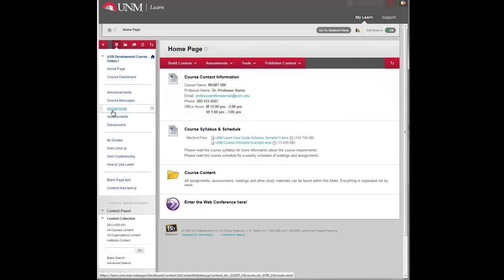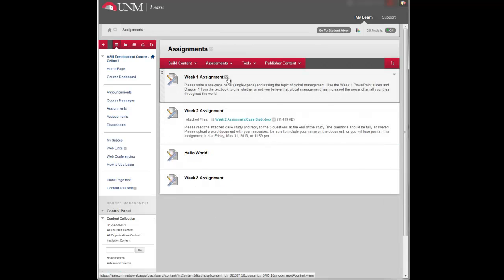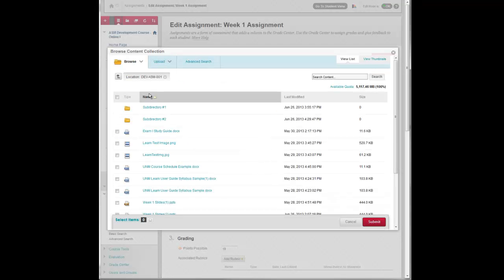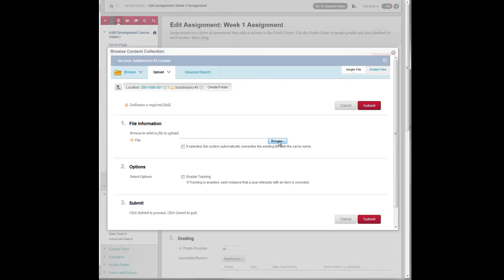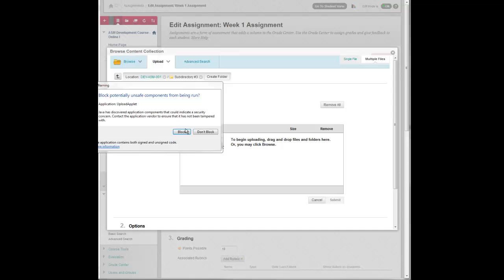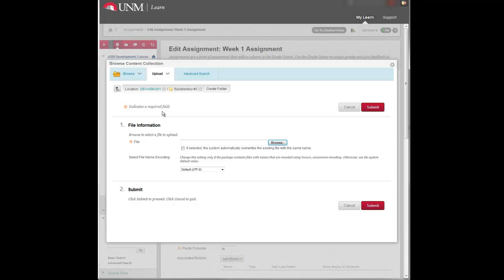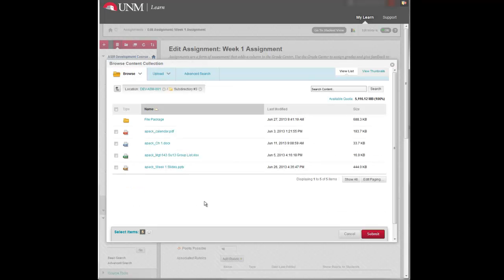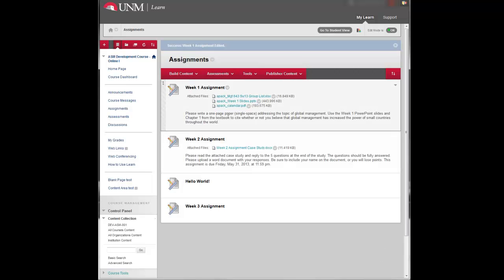Instructor Video - Adding Content 1 - Content Collection